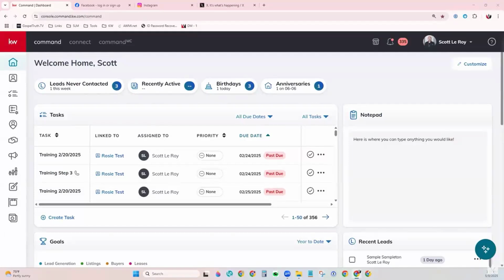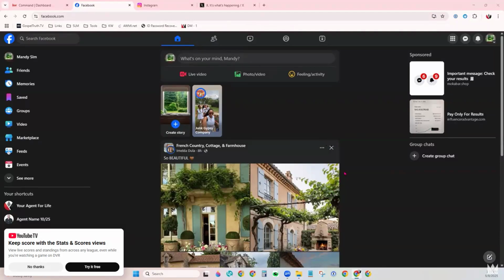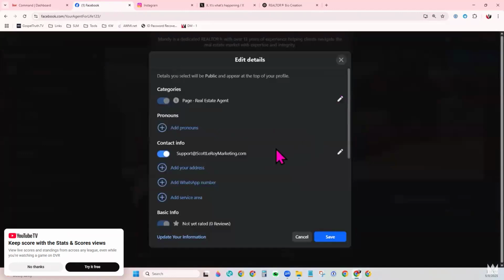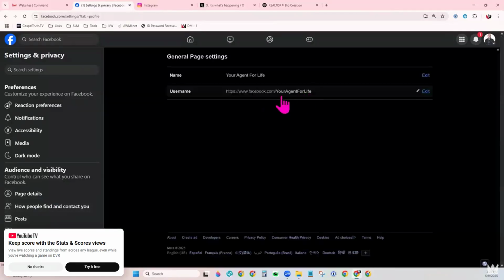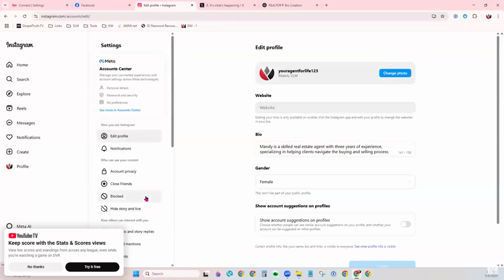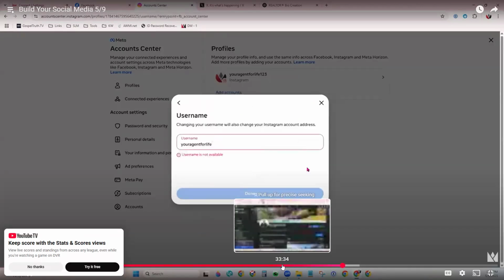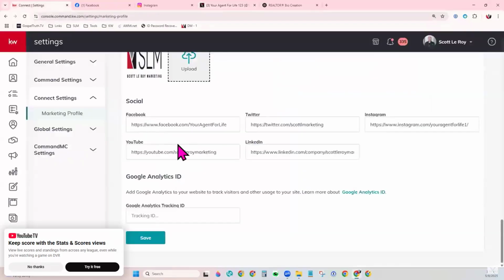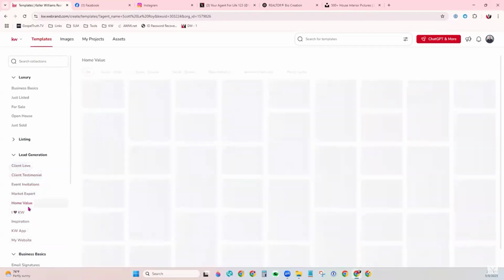Build Your Social Media Brand with Scott LeRoy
Set up your social media branded to you plus learn how to link your social media to COMMAND so you can create posts and ads.